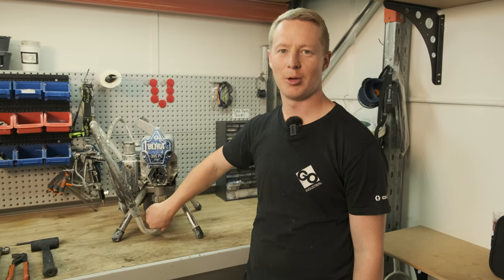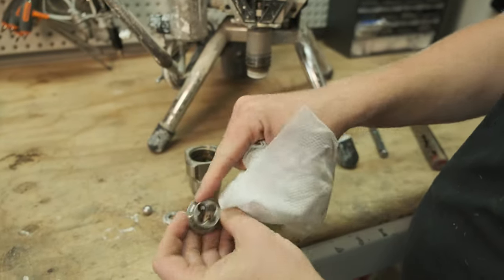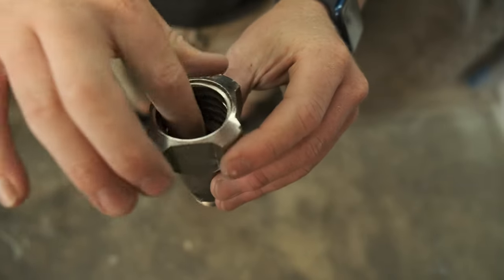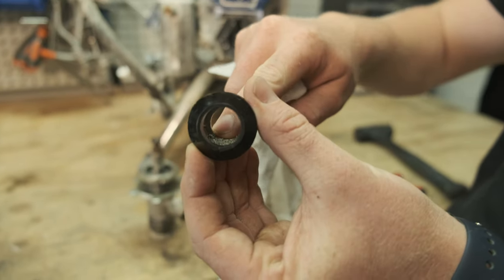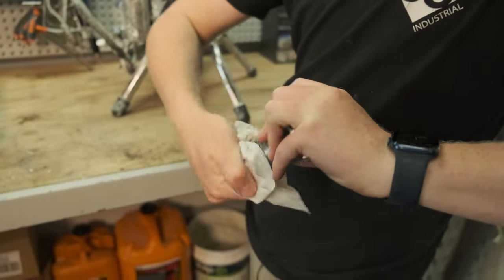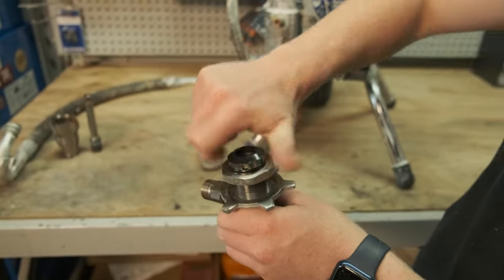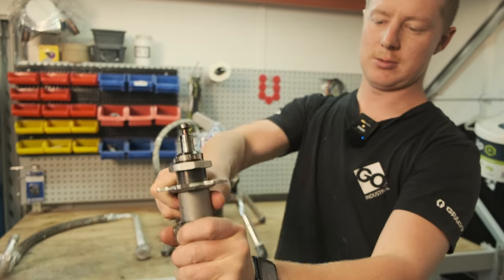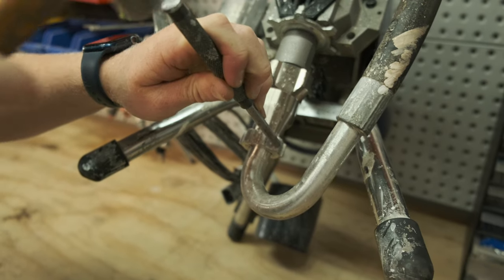Quick & Easy Graco Airless Paint Sprayer Pump Disassembly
If you're stuck on site trying to get out of trouble, or tinkering in the shed to diagnose a problem, we'll walk you through the quick and easy way to pull apart your Graco Endurance piston pump.

This pump is suitable for Graco airless paint sprayers from the 190PC Express, through to the Ultra Max II 595PC. We'll walk you through common causes of priming and pressure-building issues, and what to look for as you work your way through the pump assembly.

For repacking your pump with the official Graco Pump Repair Kits, please see our guide

And of course, if you ever get stuck, shoot us a message, DM on insta, or give us a buzz.

*See our genuine Graco parts used in this service:

Graco Pump Repair Kit 18B260 (190PC Express, 390PC, Ultra Max II 490/495/595PC)

Graco Pump Repair Kit 248212 (Ultra Max II 695/795PC)

Graco Pump Repair Kit 248213 (Ultra Max II 1095PC)